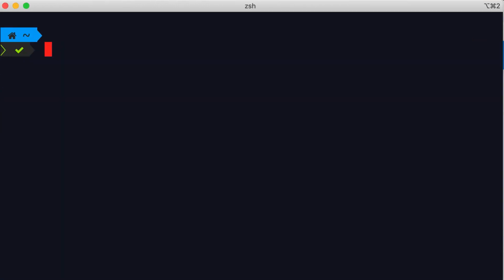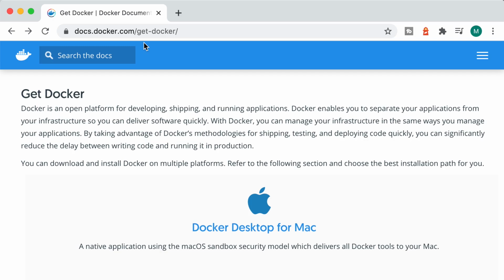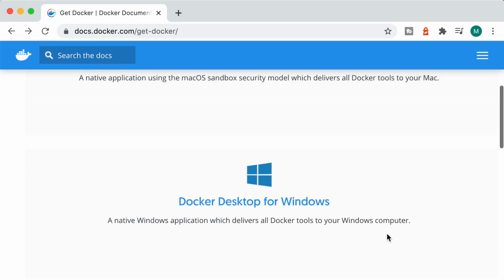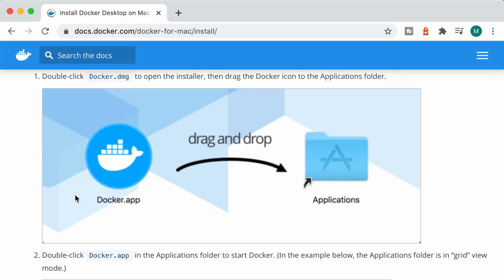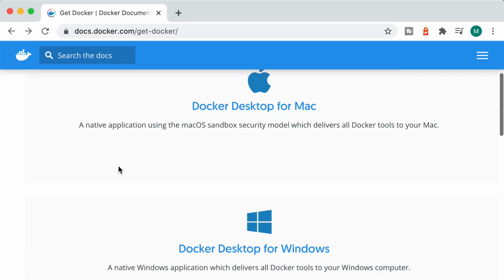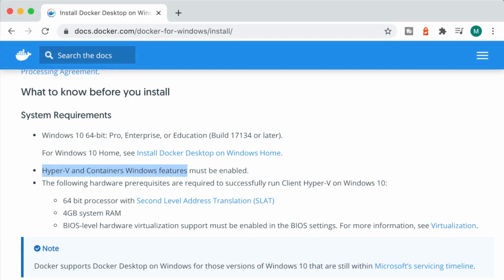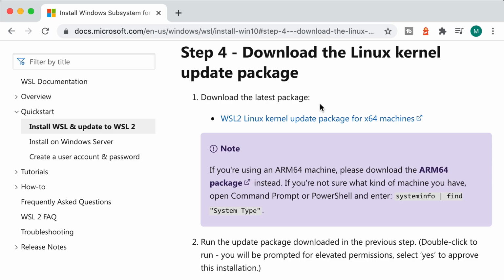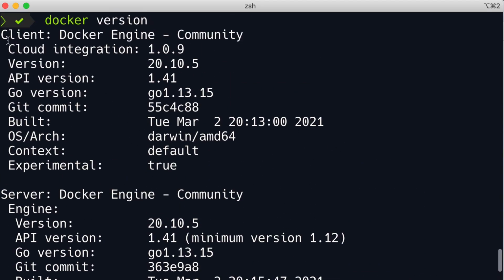8 Installing Docker